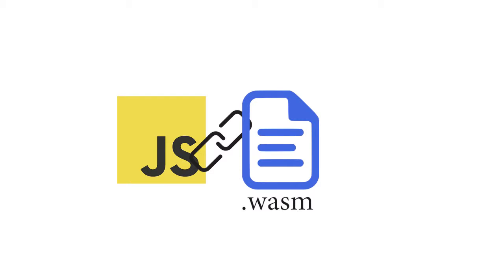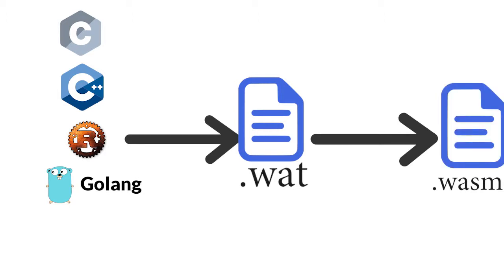WebAssembly for Absolute Beginners[1/22] - Introduction - WASM/WebAssembly 2019